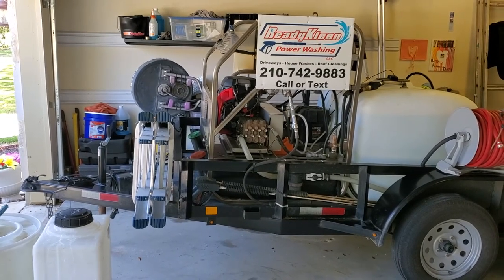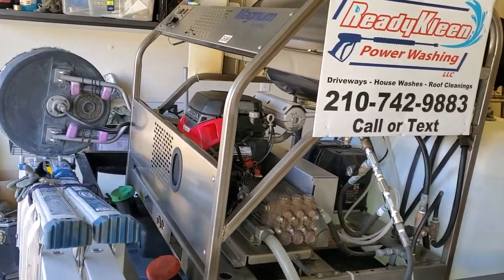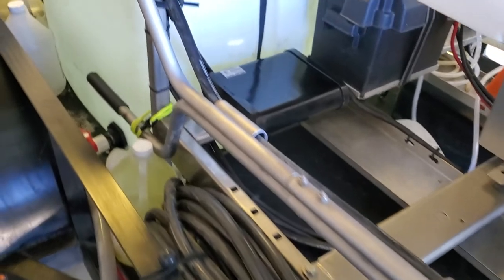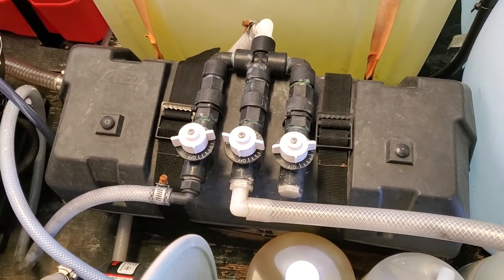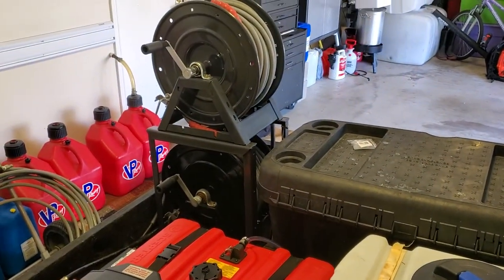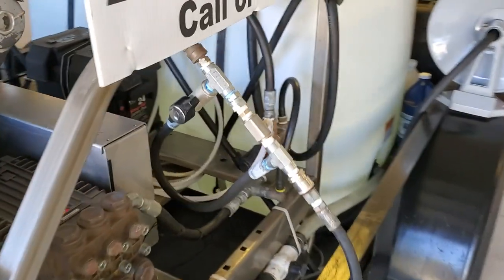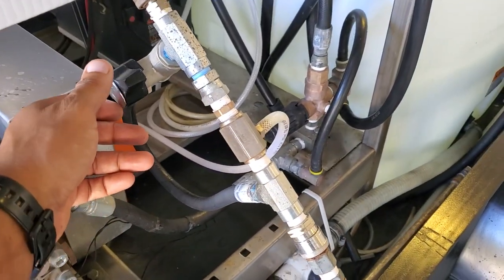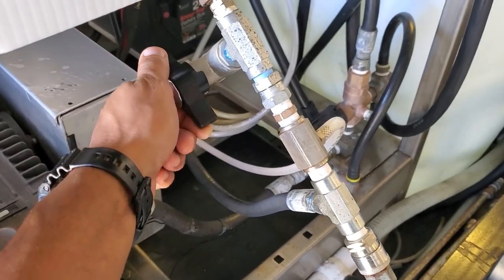Trailer walkaround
Just sharing my current trailer. Not the best but not the worst. It gets the job done.

-5x12 trailer
-Magnum 8gpm 3500psi hot washer unit
-Predator 10gpm 3500psi cold water unit
-200 gallon water tank
-26 gallon chemical tank
-(2) General pump hose reels with 200ft of hose each
-strongway fill hose reel with 125ft of 5/8 hose
-5.5gpm Everflo soft wash system with proportioner, 250fr flexzilla 1/2" hose on a valley industries 18" aluminum reel with stainless steel manifold.
-22ft collapsible extension ladder
-48 gallon tool box with spare hoses, tools, parts, chemicals, etc
-chemical injector remote control box (remotely turn soap on and off without having to go back and forth to the truck or trailer to pull soap tube to rinse)